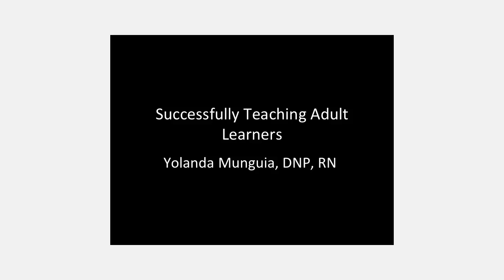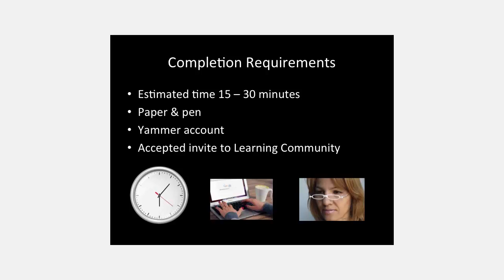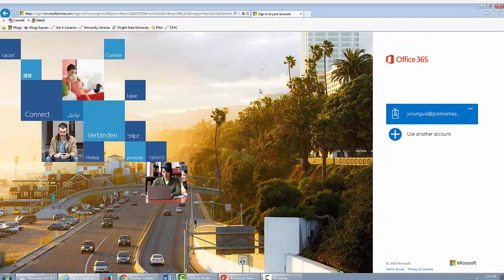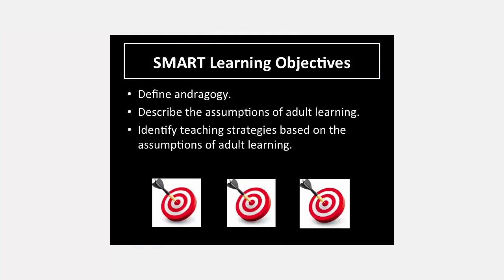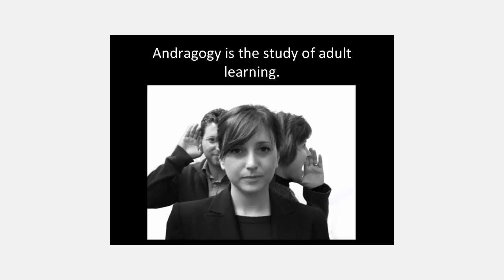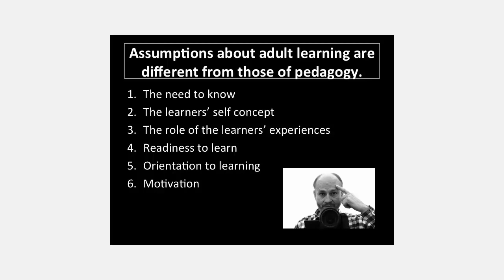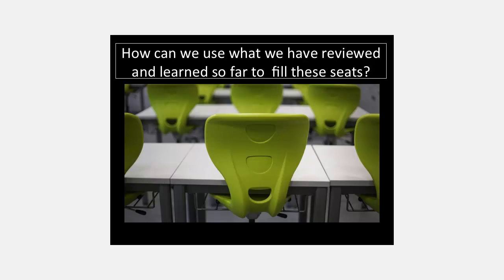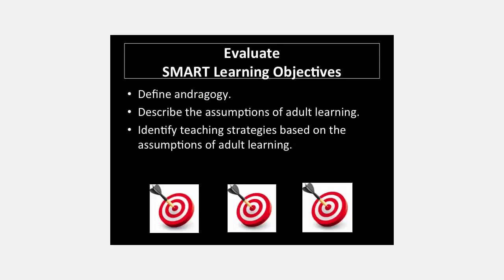EDT8150_Project2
This video fulfills the requirements for EDT 8150. This video provides an introduction to andragogy for novice healthcare educators.